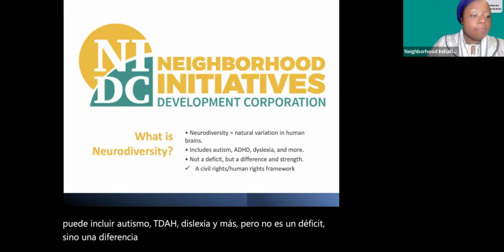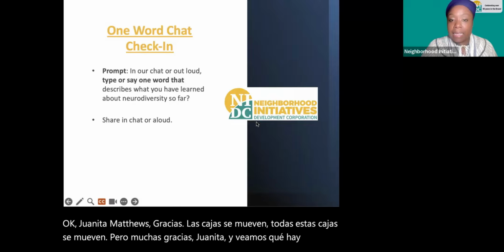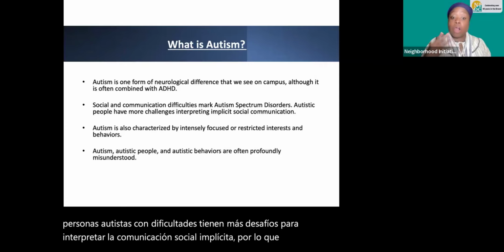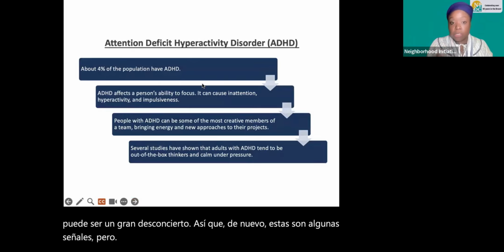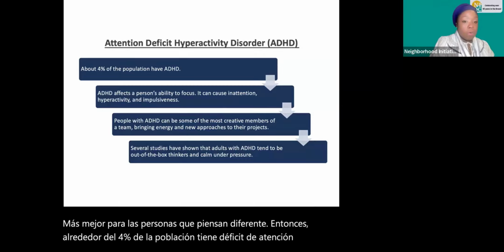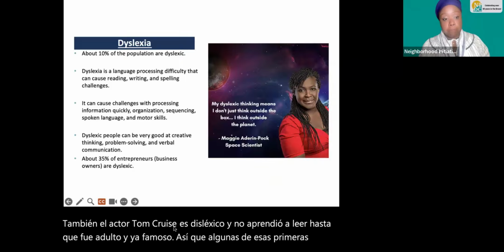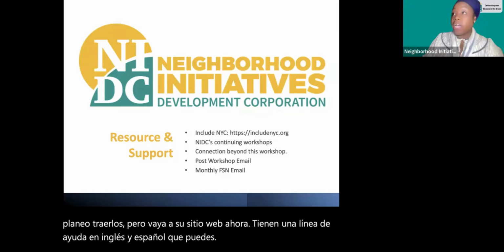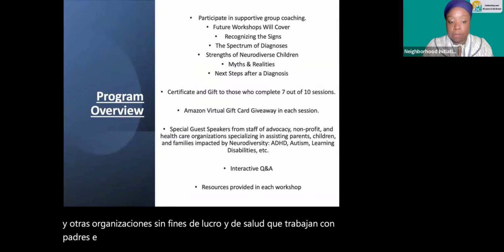FSN October 2025 | Understanding Neurodiversity Series – Part 2: Recognizing the Signs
Join NIDC’s Family Support Network for a virtual workshop designed to help parents and caregivers recognize early signs of neurodiversity and better support their child’s growth.

Led by Onleilove Chika Alston, MSW, NIDC Social Worker, this session explores how to:
• Recognize the signs of Autism, ADHD, Dyslexia, and more
• Celebrate your child’s unique strengths and abilities
• Access valuable resources, tools, and community support

This workshop is part of the Neurodiversity & Your Child Series — a 10-month virtual cohort helping families understand, embrace, and advocate for neurodivergent children.

What You’ll Gain:
• Practical guidance and expert insights
• Real-life strategies and group coaching
• A supportive community of parents and caregivers
• Certificate of Completion (attend 7 of 10 sessions)

Fall Session Dates:
September 29 • October 27 • November 24 • December 22
🗓️ Flexible enrollment — attend one session or the full series!

Format: 1-hour virtual workshop with group coaching
2026 dates to be announced soon.

Together, we can build a more inclusive and supportive environment for every child to thrive. 💙